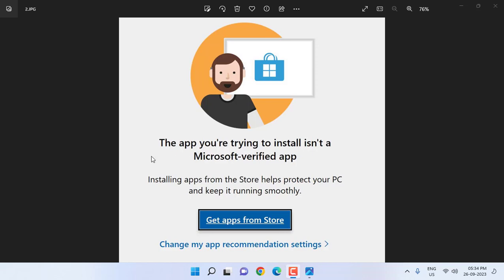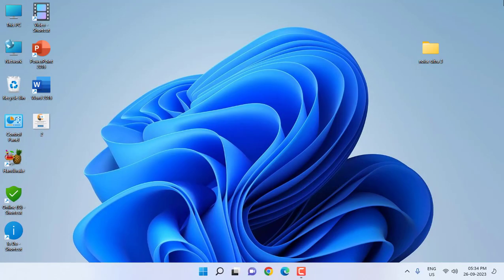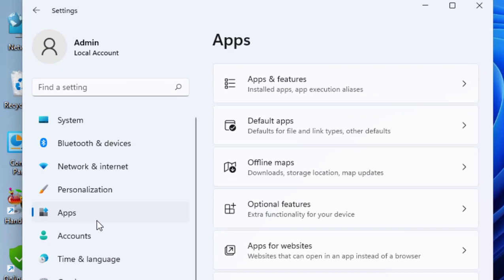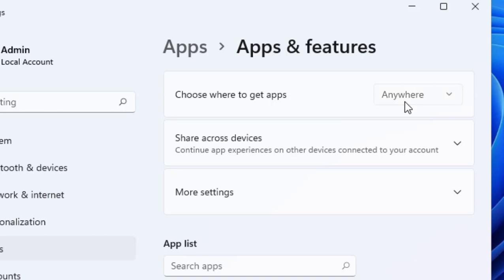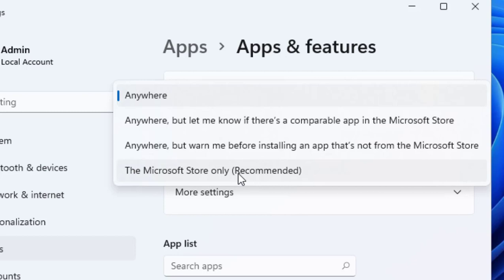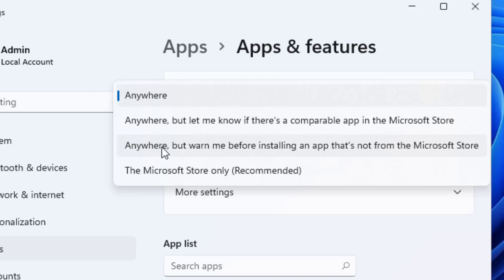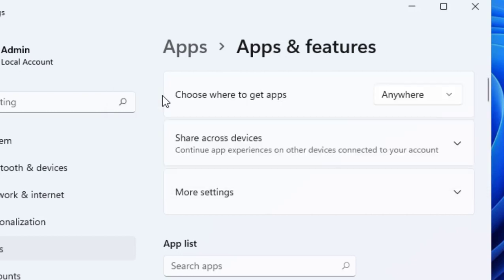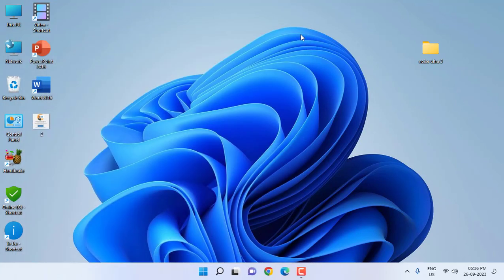How to Fix “The app you are trying to install isn’t a Microsoft Verified App” in Windows PC